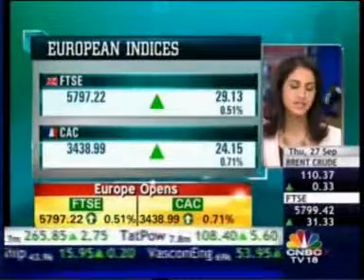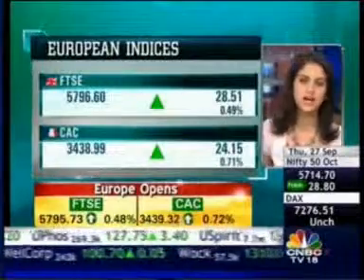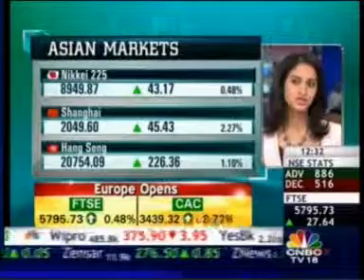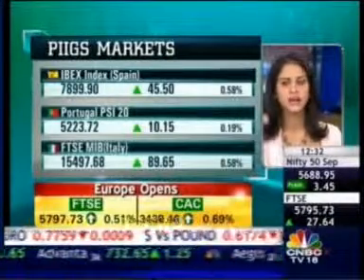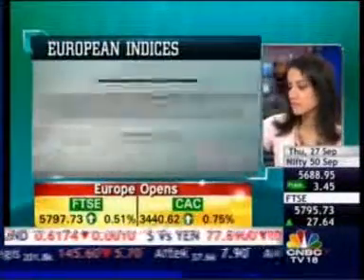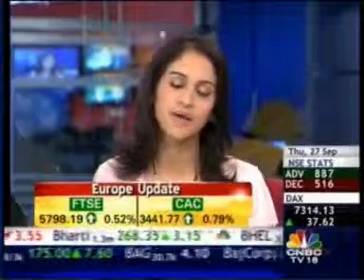Personal Finance Queries answered by Harsh Roongta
Harsh Roongta, CEO of on CNBC Market & Macros 27 Sep 2012.